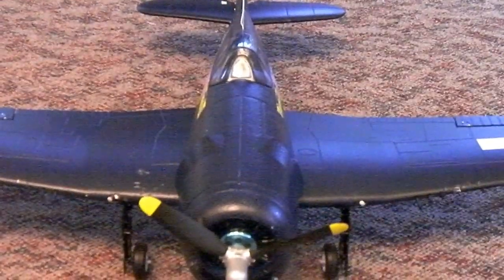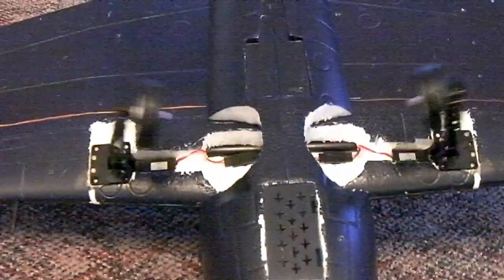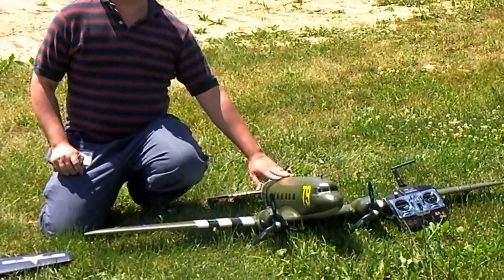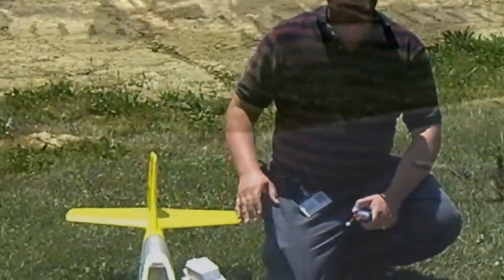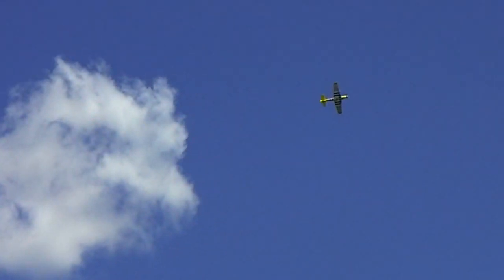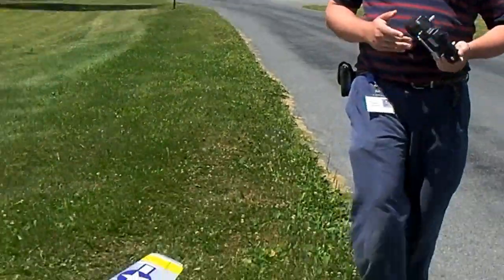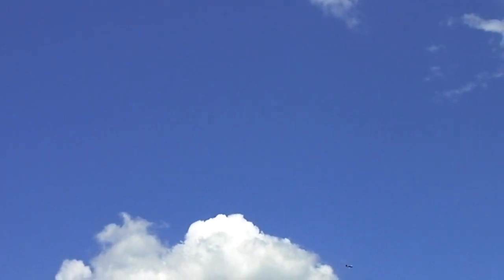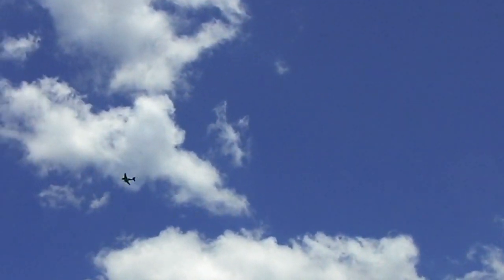Airfield F6F Retract upgrade and Sky lipo upgrades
An upgrade to retracts on the Airfield F6F.  It may not be scale, but it sure looks better in the air.  Also a couple of battery upgrades to Sky Lipos for a couple of planes.